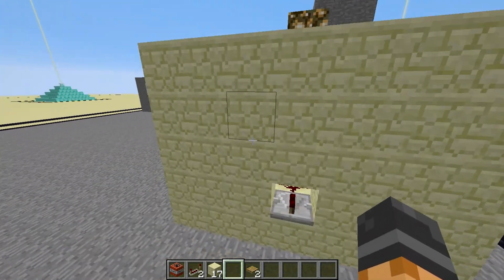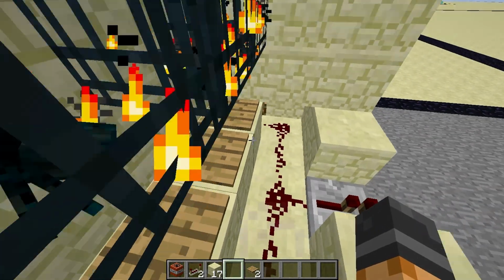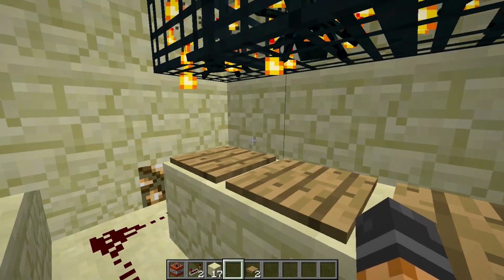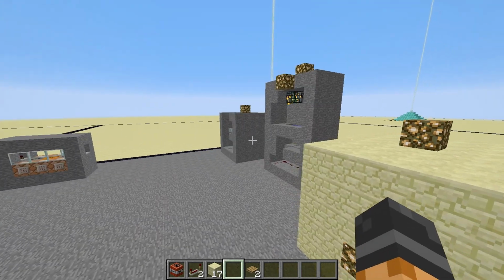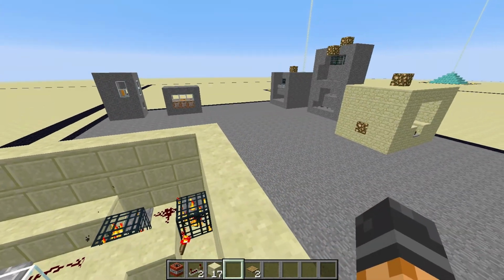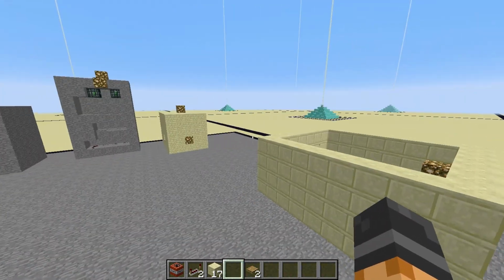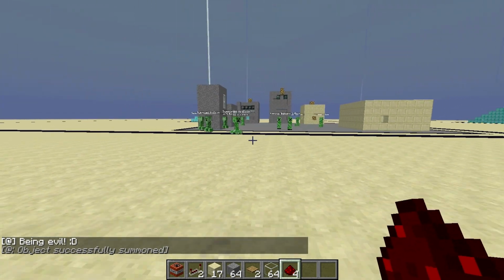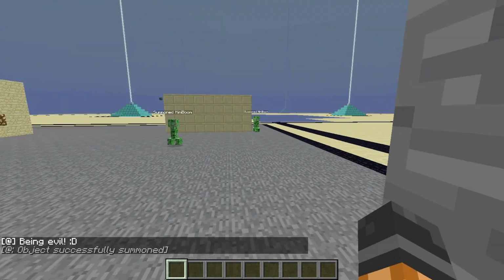Vechs' Test World - New Modular Proximity Sensor